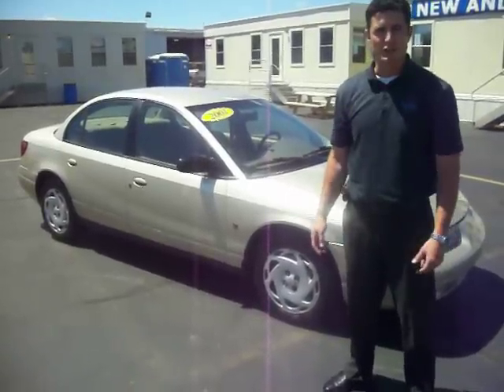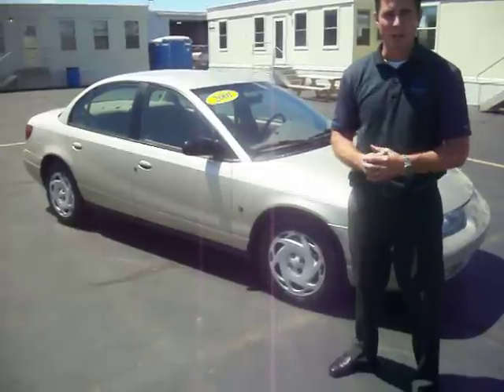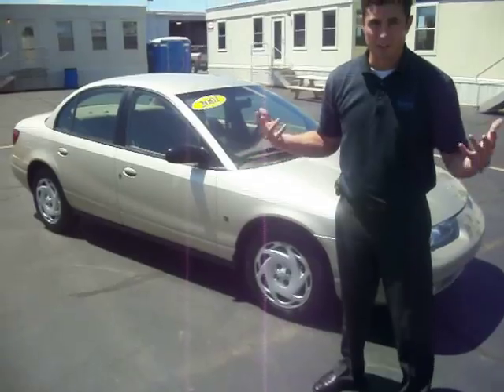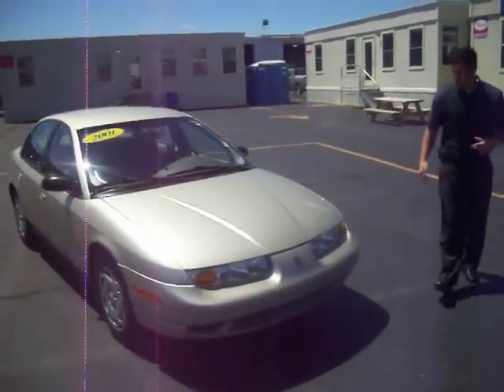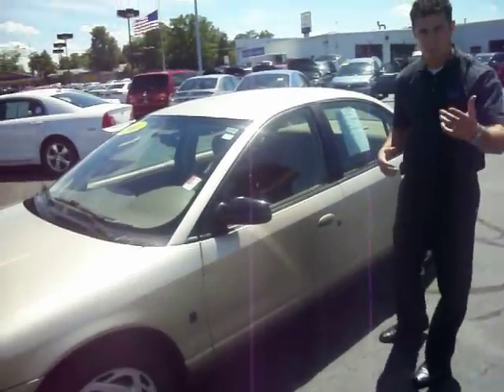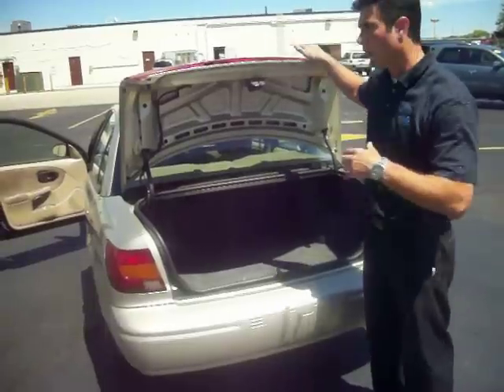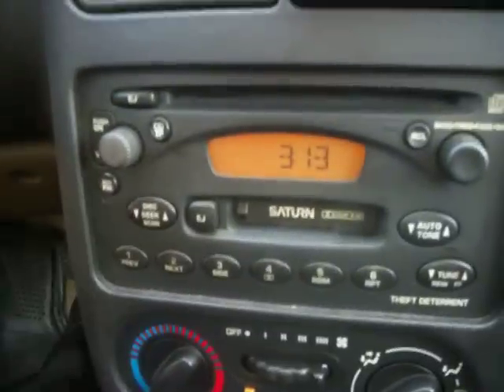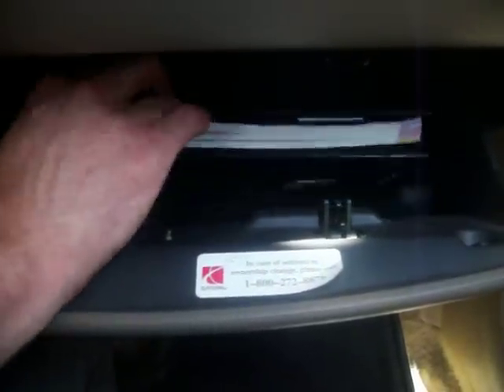2001 Saturn SL2 4DR Automatic Gates Chevy World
Great Gas Milage...Clean Carfax...Perfect Budget Vehicle...This Vehicle has been Safety Inspected...

Don't pay too much for the good-looking car you want...Come on down and take a look at this outstanding-looking 2001 Saturn SL2. Its superb gas mileage will make this superb SL2 a favorite among our more educated buyers. Comes equipped with all the standard amenities for your driving entertainment. It's loaded up with neat features like the Rear window defroster and Variably intermittent wipers. Gates Chevy World is home to the $9.95 oil changes. The engine on this vehicle is running properly. This vehicle has no known defects. The overall condition of this vehicle's exterior is average. There is an average amount of wear on the interior. There is approximately 75% of the tire tread remaining. The mileage represented on this vehicle is accurate. This vehicle has a smooth shifting transmission. All power equipment is functioning properly.